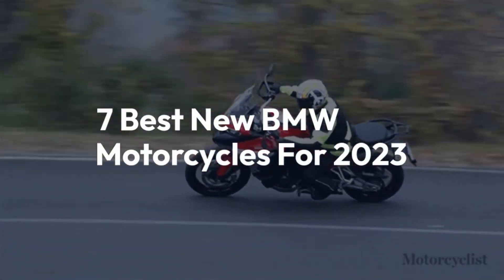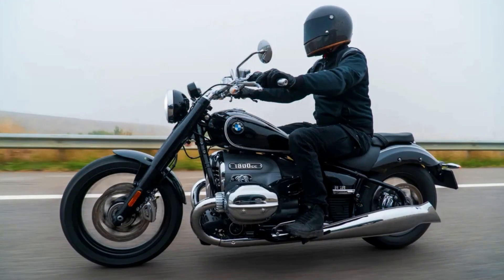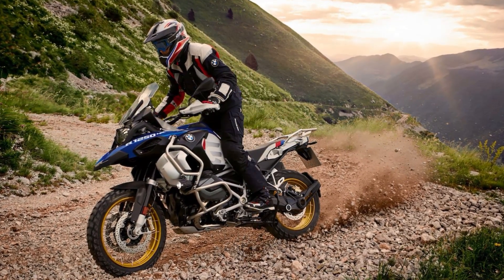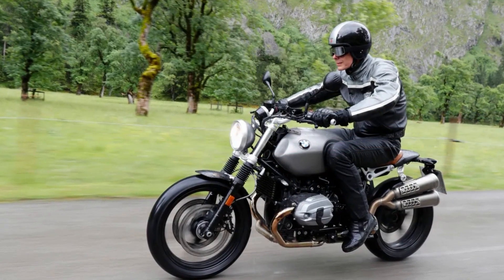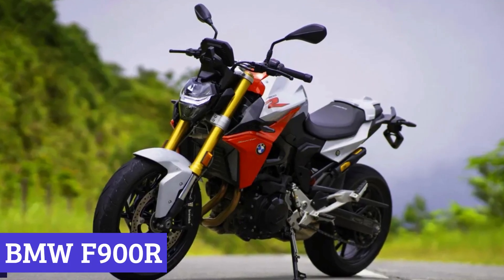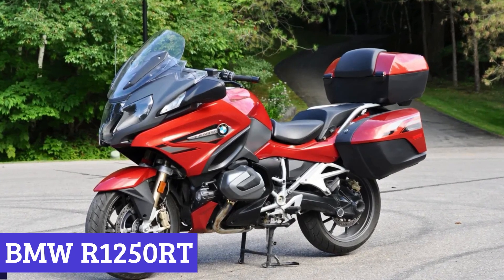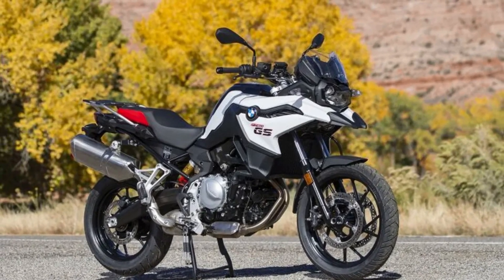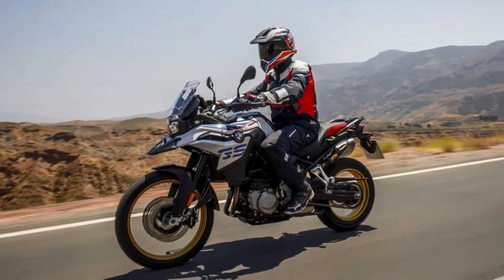7 Best New BMW Motorcycles For 2023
Welcome back to the channel. Today we bring you the insane list of 7 Best New BMW Motorcycles For 2023.

BMW R 18
BMW R1250GS
BMW R nineT
BMW M1000RR
BMW R1250RT
BMW F900R
BMW F850GS